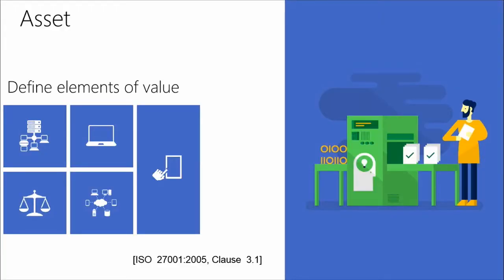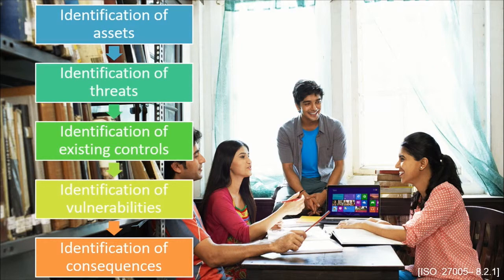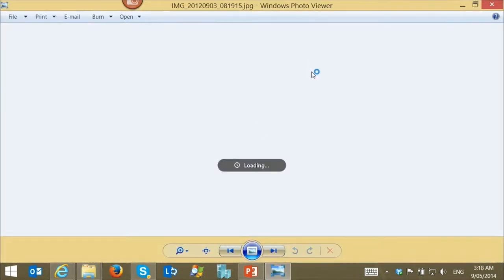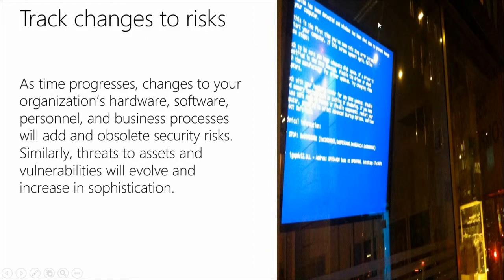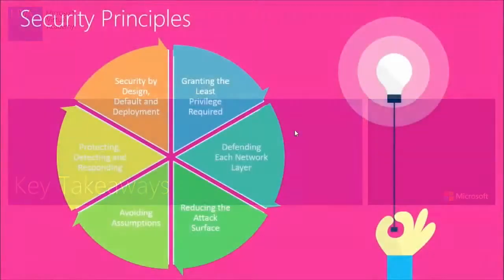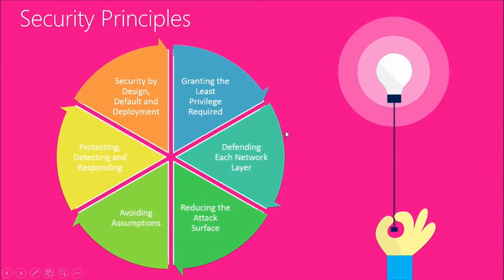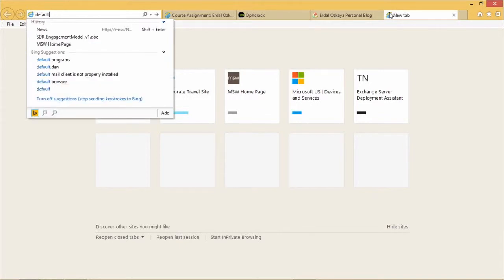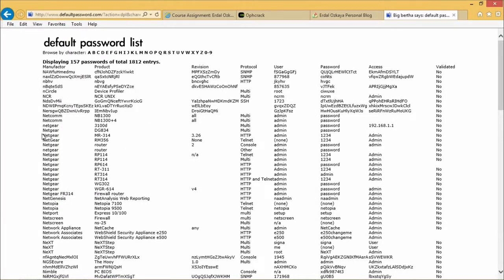Defense In Depth Win8.1 Security (Module 2)